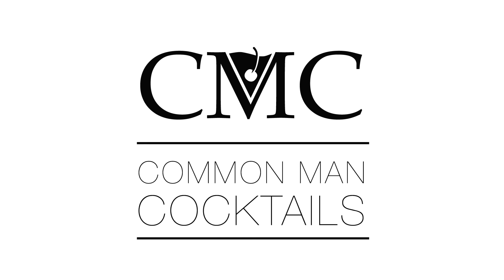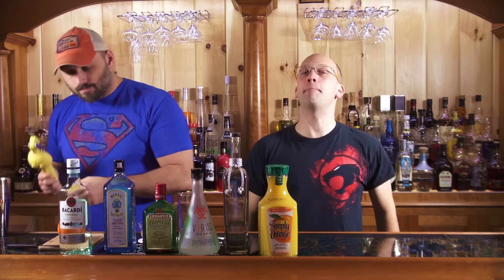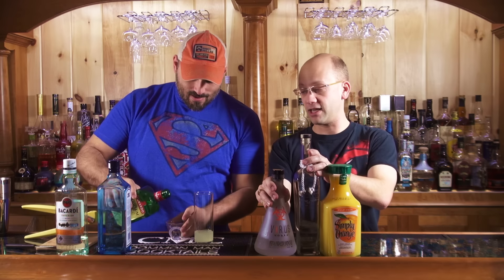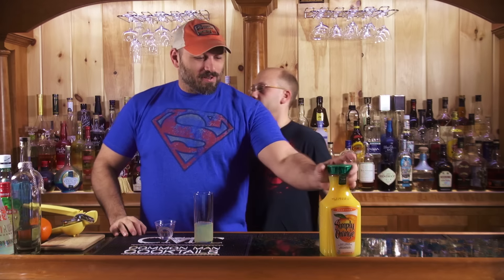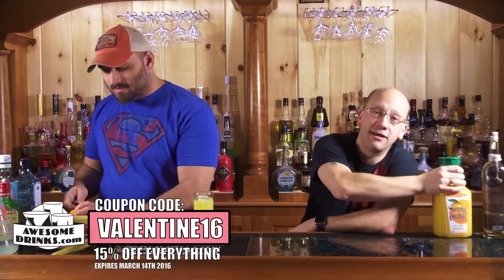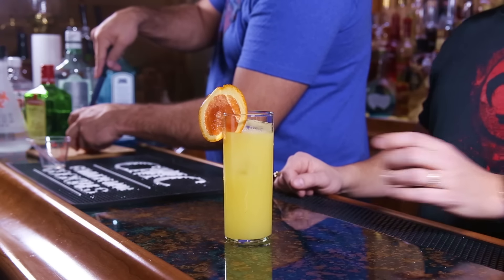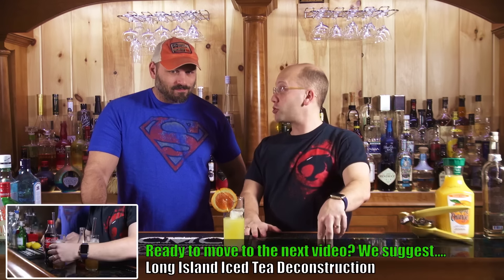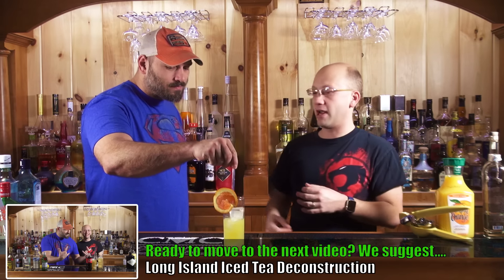The Californication Cocktail, Extended Edition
The Californication is similar to a Long Island Iced Tea, if you add more alcohol, less flavor and make it all about the punch of alcohol on the face.

The only redeeming quality to this popular cocktail is that it's not something we've really ever seen anyone else drink so maybe the fact that it's a highly requested cocktail is a myth? There are higher amounts of spirit in here compared to a standard long island iced tea and it still remains very unbalanced: high on alcohol, moderate on sour, medium on sweet.

While you don't always  need a balanced cocktail, you do need a cocktail that tastes good. This one is a glorified heavy duty screwdriver mixer.

The Californication
3/4 oz. vodka, 3/4 oz. gin, 3/4 oz. rum, 3/4 oz. tequila, 1/2 oz. orange liqueur, 1/2 oz. lemon juice, 2 1/4 oz orange juice

Drink Responsibly.